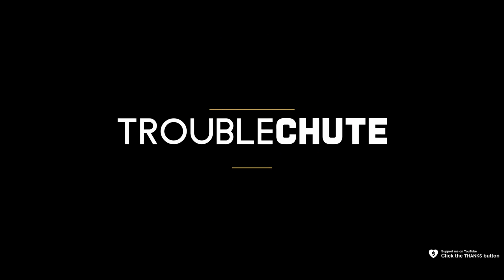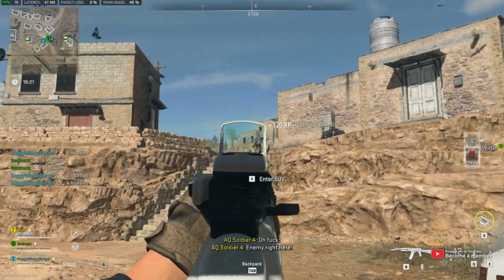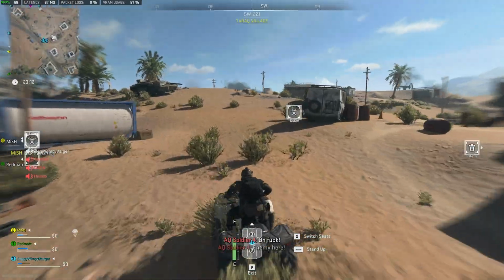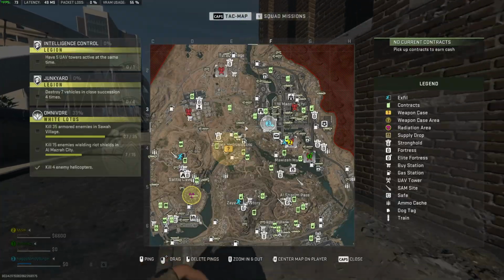Intelligence Control (5 UAVs) GUIDE | DMZ Mission Guide | Simple | FAST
This video shows you how to complete the Intelligence Control (5 UAVs) mission. By the end, you'll know how to "Have 5 UAV towers active at the same time".

::: DMZ Key Locations :::
See a live map of ALL KEY LOCATIONS (Includes my videos for extra info/help)

Timestamps:
0:00 - Explanation + Pro Tips
0:20 - Have 5 UAV towers active at the same time